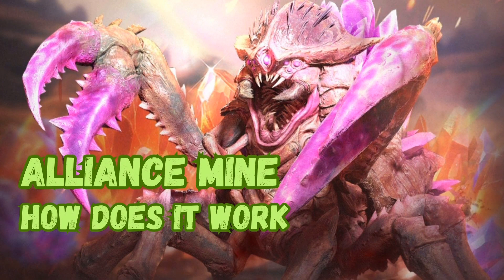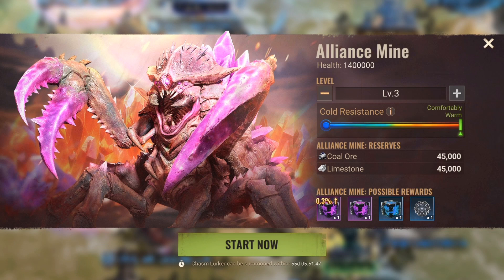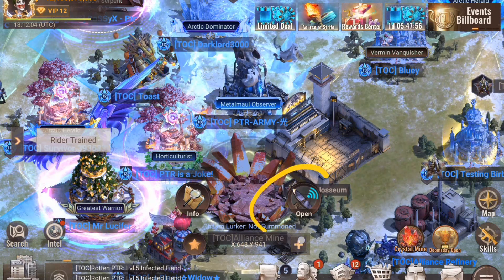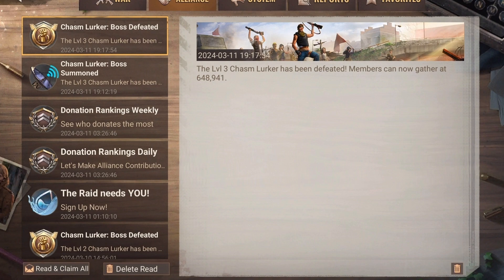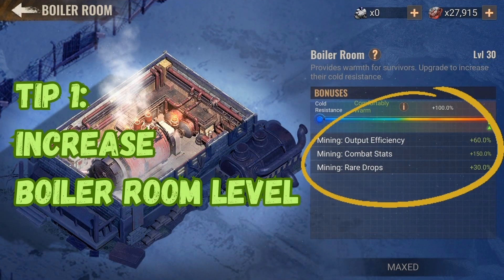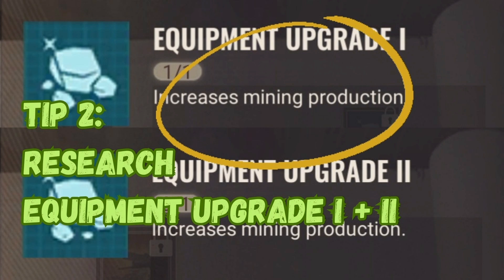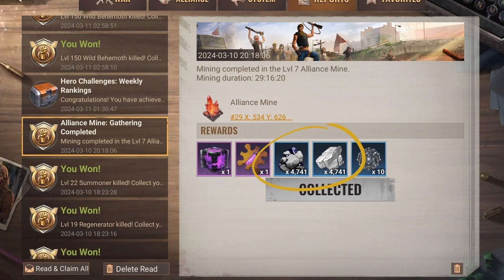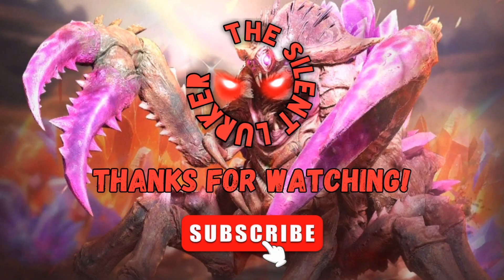State of Survival: Alliance Mine - How does it work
In this video I will show you all you need to know about the new alliance mine.
I will also give you some tips, how you can improve your outcome.

Chapter:
00:00 - 00:04 Intro
00:05 - 00:20 Overview
00:21 - 00:39 Basics
00:40 - 01:06 How to open?
01:07 - 01:22 Is it worth it?
01:23 - 01:48 Tips
01:49 - 02:18 Rewards
02:19 - 02:22 Outro